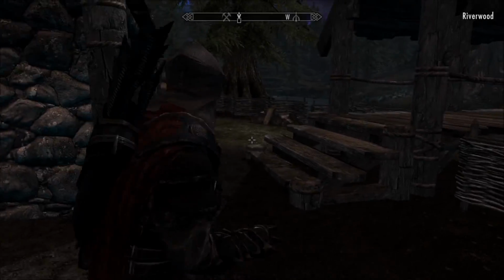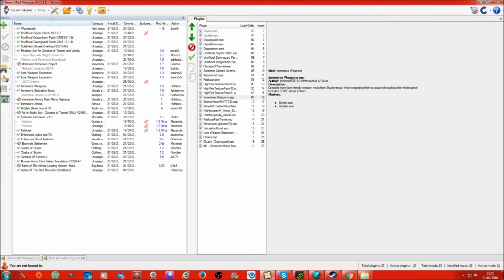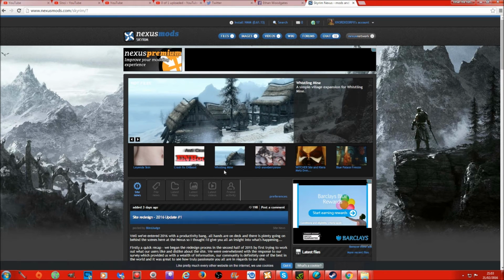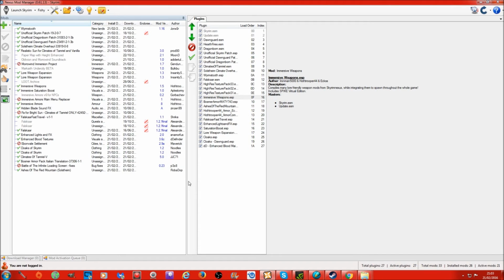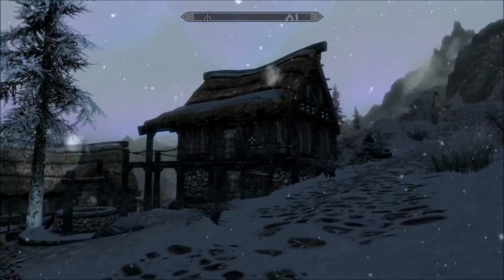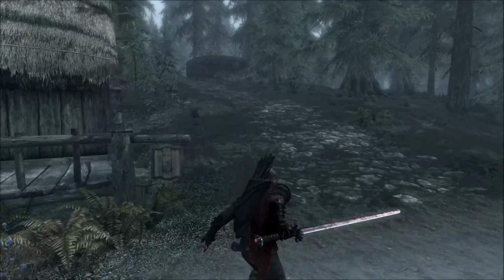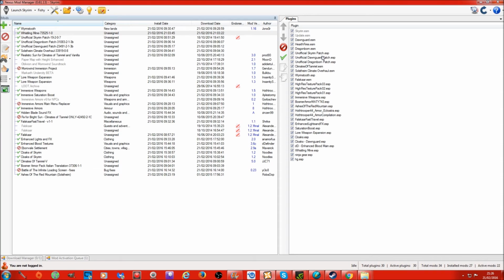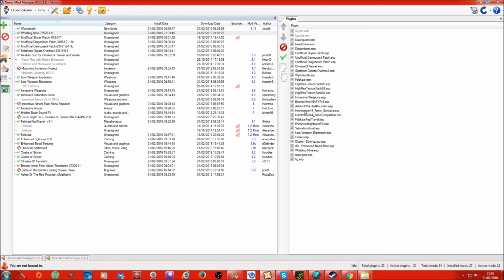How To Install Mods With Nexus Mod Manager 2016 (Version 0.61.13)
This video is here to help with the somewhat confusing recent updates to Nexus Mod Manger that require you to reinstall all of your mods, which can be easy if you accept the option to have the program perform this task automatically, but if you don't when you get the option, you will have to do it manually, which can be tedious at best. After that I tell you how to download mods and then how to install and activate them, then I tell you how to manage your load order to stabilise your game as well as possible.

If you want to learn more about me, check out the Wikitubia
Please:
TELL YOUR FRIENDS ABOUT ME (please?)

I hope you enjoy the content here, and if you do then please subscribe, but if not, don't just dislike, please give me some tips on how I could improve for future reference!
I upload every day and I hope that my input to the YouTube community is enough to convince you to at least like a video or leave a comment or maybe even subscribe!

Any positive input to the channel is greatly appreciated!

If you haven't already, be sure to check out my other uploads, whether they are recent or not, although, I'd recommend the recent ones as my older ones are absolutely terrible!
NO HATEFUL COMMENTS OR FLAME WARS
I DO NOT DO SUB4SUB